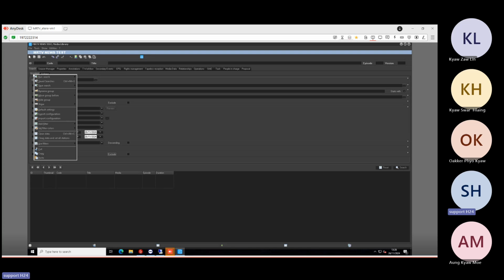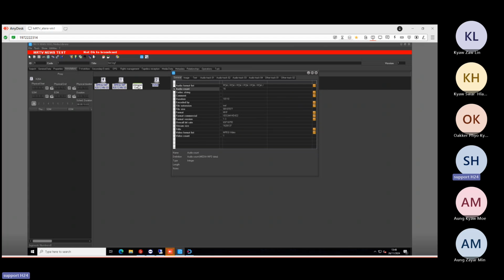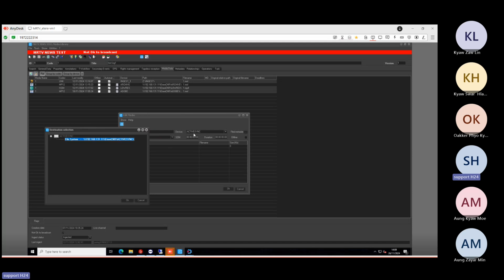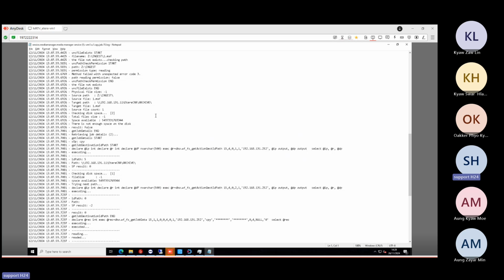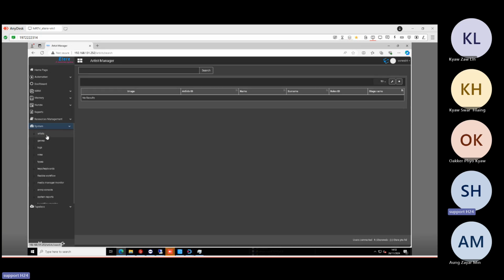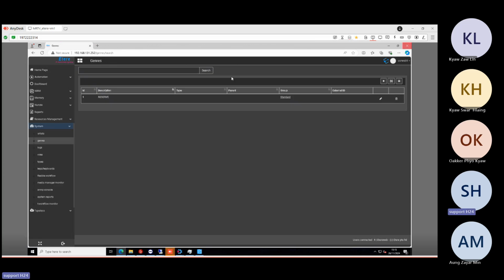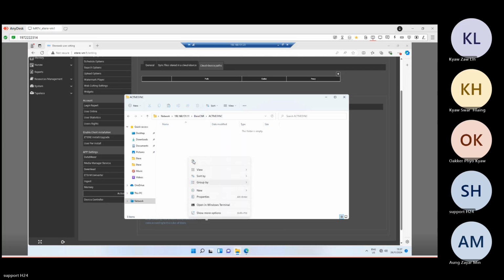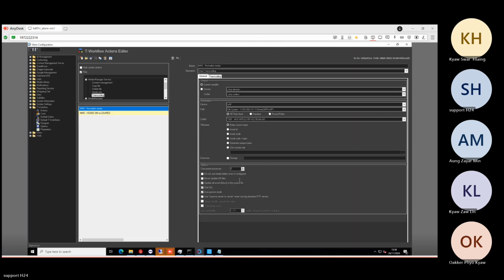Etere Administrator Training Day-2